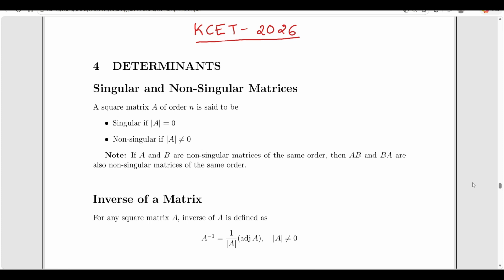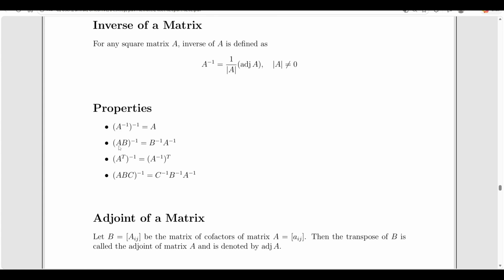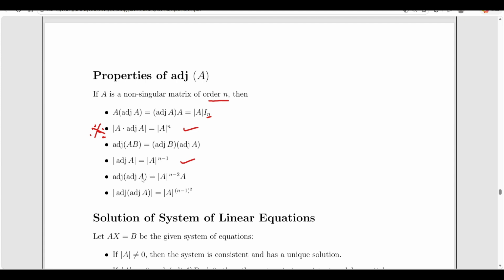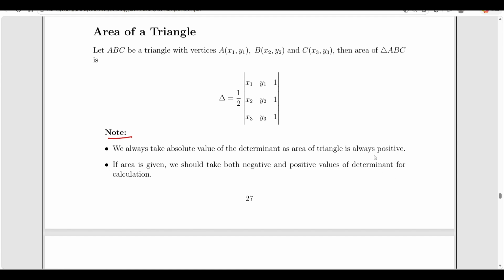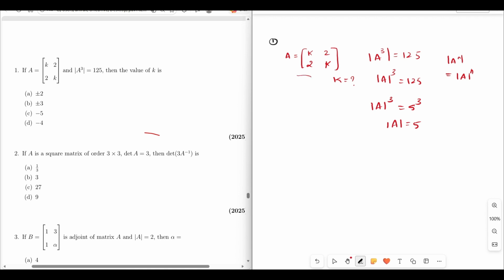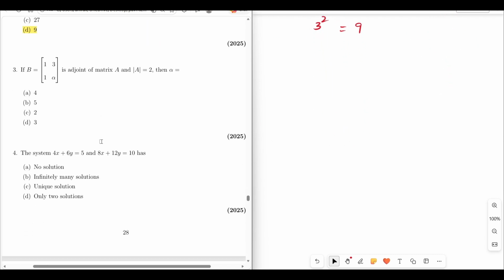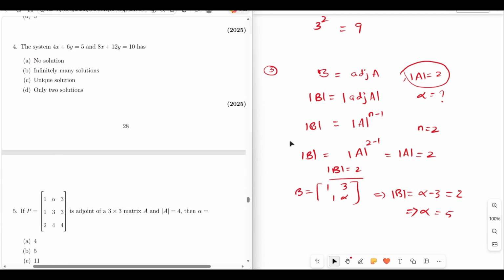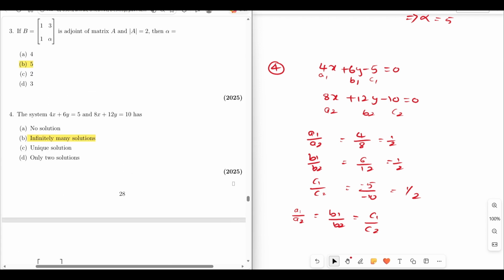💯 Do This Before KCET 2025 | Determinants PYQs Must Practice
📘 **KCET 2025 | Determinants PYQs | Complete Practice & Tricks 🔥**

In this video, we solve the most important **Previous Year Questions (PYQs)** from the chapter **Determinants** for the **KCET 2025** exam. This session will help you understand key concepts, shortcuts, and exam-oriented problem-solving techniques.

✔️ Important concepts of Determinants
✔️ Step-by-step PYQ solutions
✔️ Shortcut tricks to save time ⏱️
✔️ Expected question patterns for KCET 2025

🎯 This video is perfect for students preparing for **KCET, Boards, and other competitive exams**.

📌 Practice along and boost your confidence in **Matrices & Determinants**!